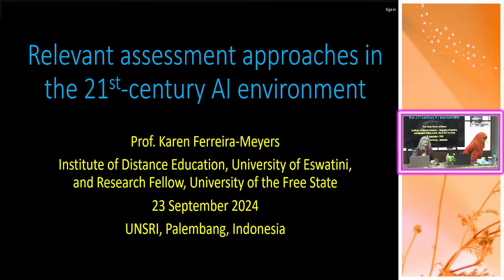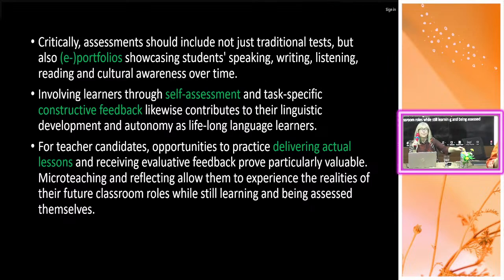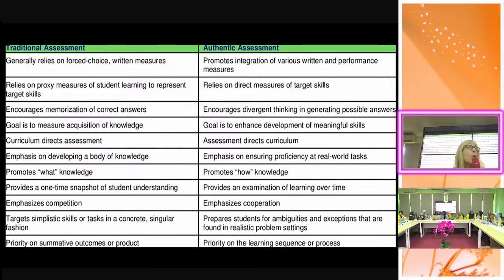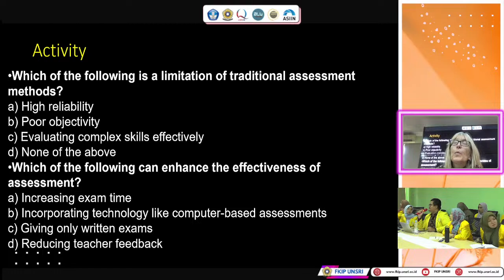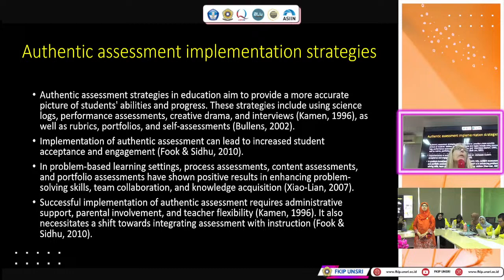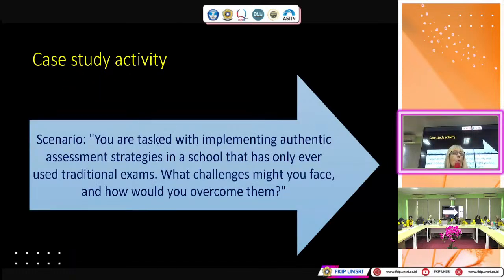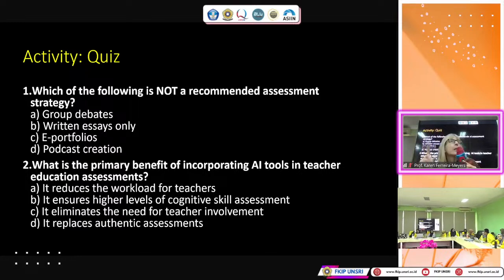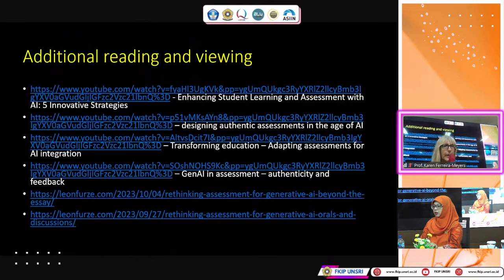ADJUNCT PROFESSOR | INSTRUCTIONAL DESIGN AND DEVELOPMENT | SEPT 23, 2-24